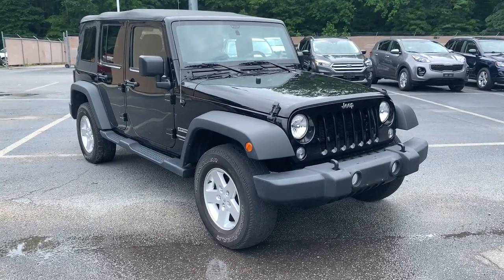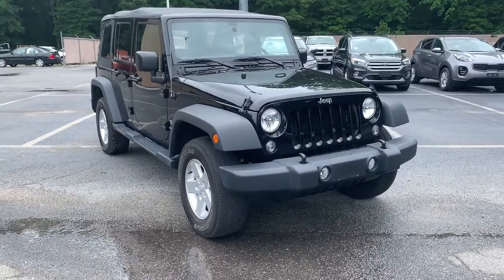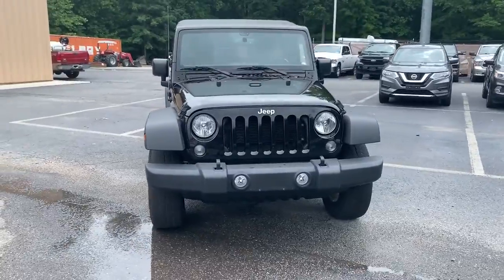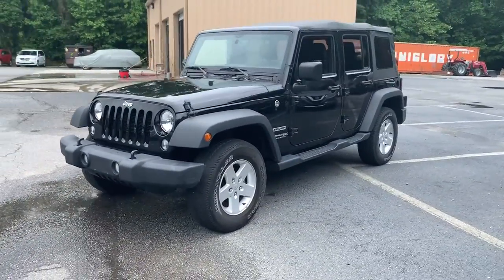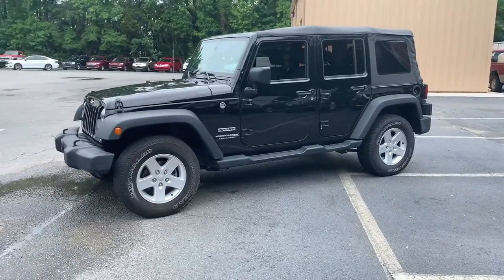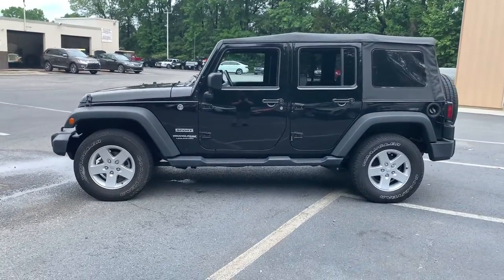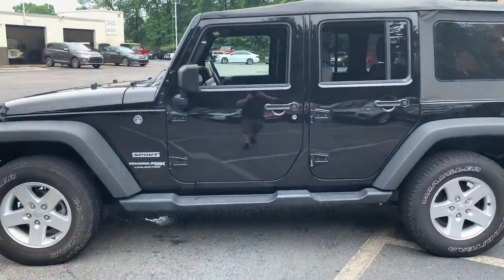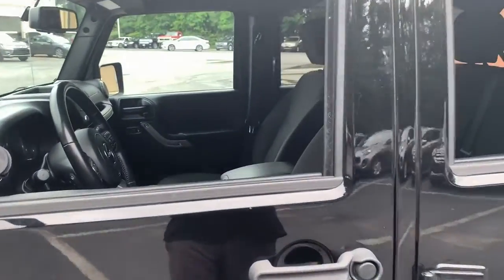2018 Jeep Wrangler_JK Suffolk, Chesapeake, Portsmouth, Norfolk, Virginia Beach, VA 53042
Black Clearcoat Used 2018 Jeep Wrangler_JK available in Suffolk, Virginia at Mike Duman Mitsubishi. Servicing the Chesapeake, Portsmouth, Norfolk, Virginia Beach, VA area.
2018 Jeep Wrangler_JK Sport S - Stock#: 53042 - VIN#: 1C4BJWDG7JL860011

Odometer is 8785 miles below market average! 2018 Jeep Wrangler JK Unlimited Sport Black Clearcoat 4WD 5-Speed AutomaticbrbrCall Bobby Kinsey at to schedule a test drive get more information or discuss attractive low rate bank and credit union financing. Mike Duman has been satisfying automotive needs since 1980 and was recognized as the Virginia Independent Quality Dealer of the year. BUY WITH CONFIDENCE! WHY PAY MORE?brbrAwards:br  * 2018 KBB.com 10 Most Awarded BrandsbrSatisfying automotive needs since 1980. The Du-Man Can!